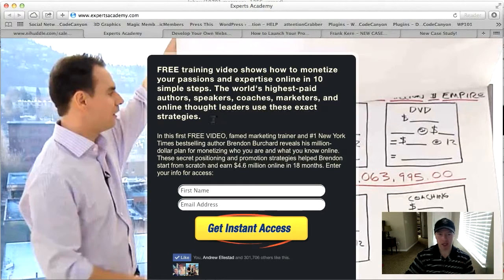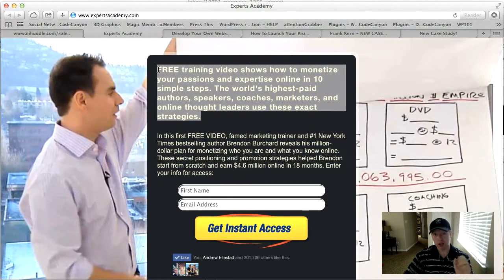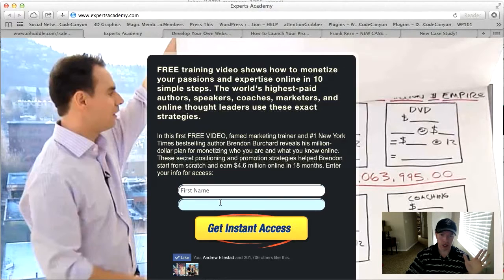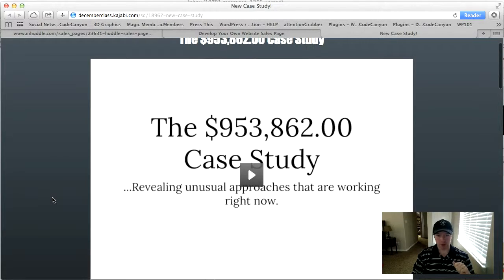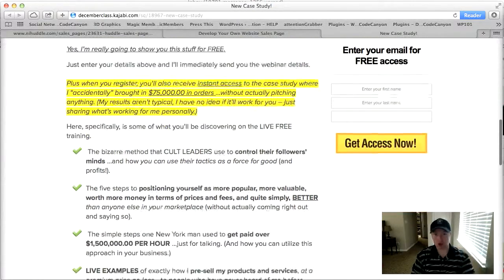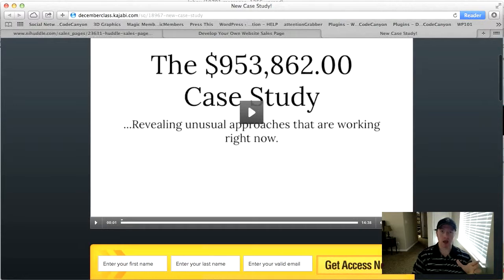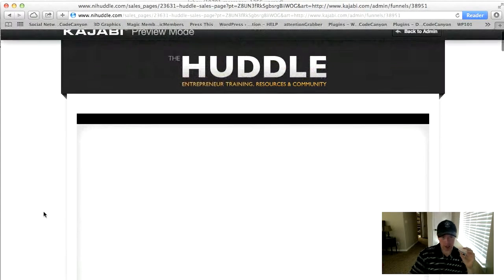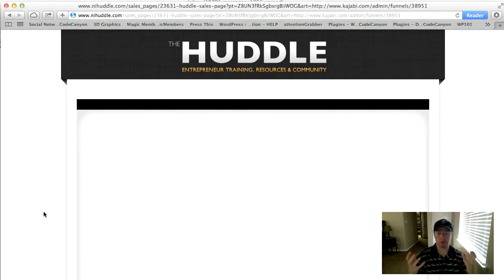Best Way to Build Effective Squeeze Pages & Optin Pages to Build Email Lists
- Squeeze (Optin) and Sales Pages are essential for online marketing, email marketing and success online. In this video I explain what they are and why you should be using them immediately for your online marketing campaign as well as showing you some good examples you can follow...